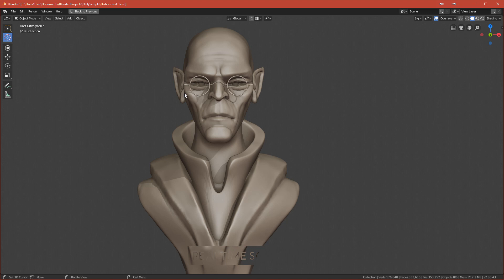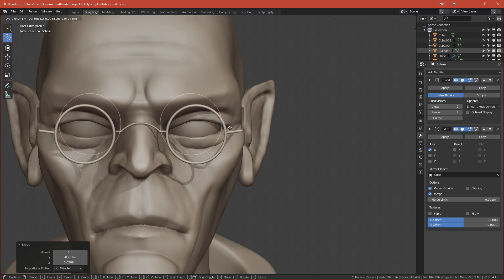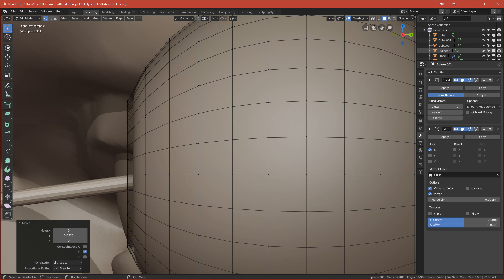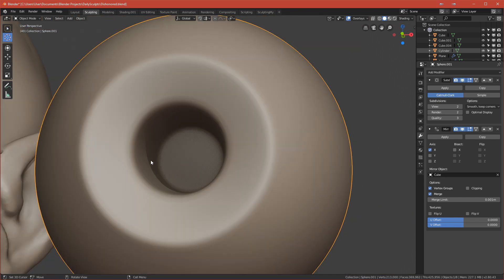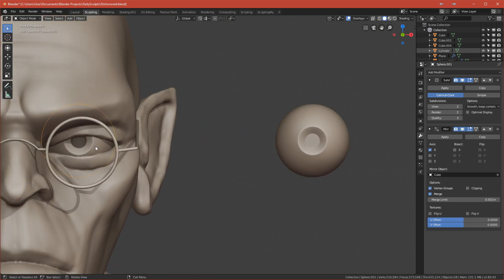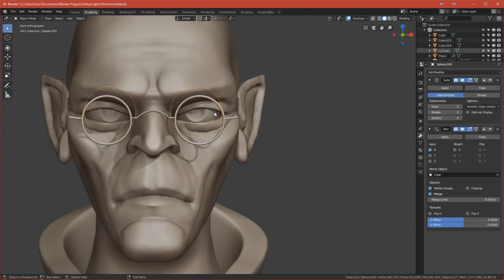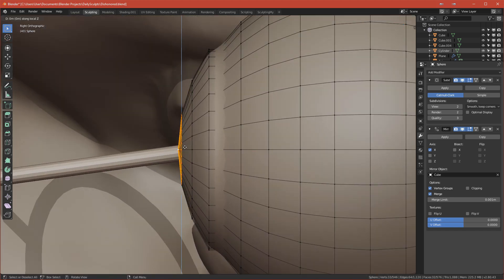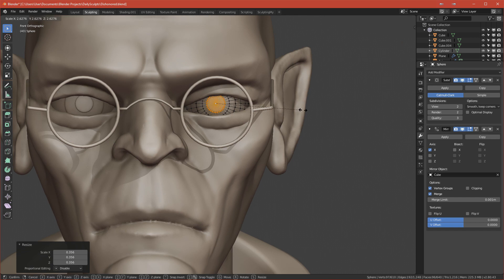How to make EYES for your Character | Blender 2.8 Tutorial | VeryHotShark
Hi guys :)

In this video i will show you all kind of eyes that i make for my sculpts.
I usually use 4 main ones but it really depends on your character face and what feelinf and vibes you want your character to emit ;)

Anyway have a nice day guys :)